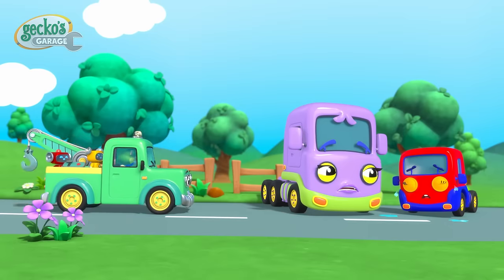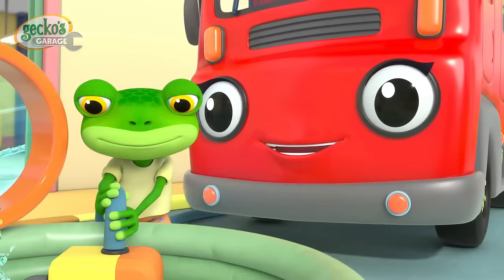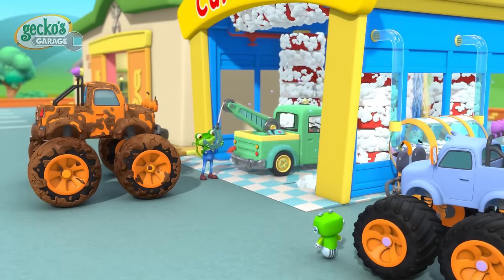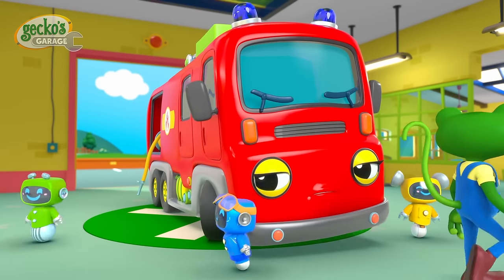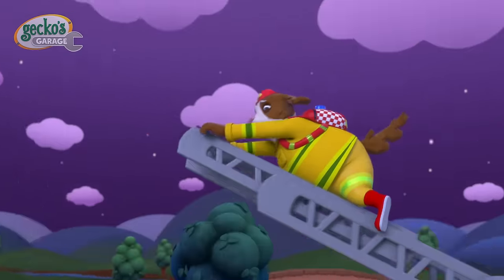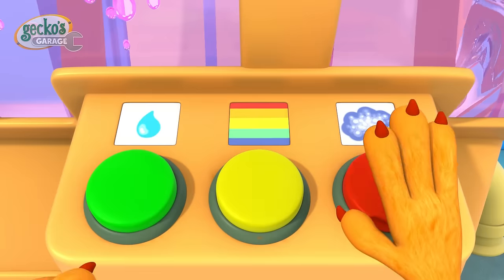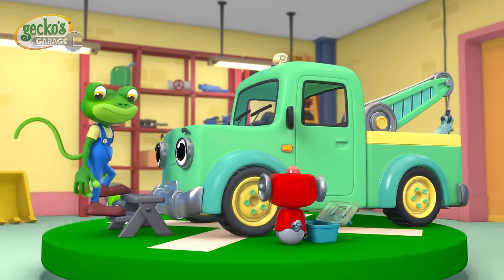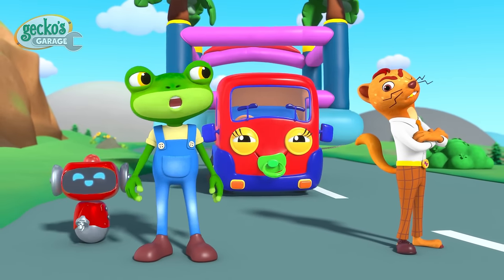Baby Truck Loses Her Dummy | Max the Monster Truck | Gecko's Garage | Animal Cartoons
Join Max the Monster Truck, Bobby the Bus, Tilly the Tow Truck and all their friends in exciting and educational adventures at Gecko's Garage! The gang are always finding creative ways to help solve each other's problems and save the environment with the help of teamwork and technical skills while learning new things along the way!

Gecko's Garage is a vehicle and animal based cartoon series for children set in a colorful world that’s jam-packed with friendly vehicles, helper robots, and a mechanic called Gecko. Watch and Learn all about  fixing trucks and vehicles, including monster trucks, buses, ambulances, construction trucks, tractors and lorries.

00:00 Baby Truck Loses Her Dummy
02:11 Bobby The Bus Is Sick
04:23 Earth Day: Farming Fix-up
07:24 No Monsters (Halloween)
09:28 Hero Day
12:29 Baby Truck Trick or Treat
14:30 Wacky Waterslide
17:34 Happy Birthday Gecko!
20:37 Baby Truck Sleepover
22:40 Bobby's Broken Windscreen
24:38 Dia de los Muertos (Day of the Dead)
27:40 Magnet Madness
29:41 Flying Fire Truck - Birthday Beach Party
31:43 Max & Molly Mudbath
34:49 Balloon Race
37:51 The Garage Is Haunted (Halloween)
39:53 Mummy Truck Saves the Day
42:00 Bobby's Bus Route Boo Boo
45:02 Gecko Is Sick
47:08 Spooky Camping!
49:13 Fire Truck Fun
51:19 Motorcycle Madness
53:28 Rainbow Buses
56:31 Helena Emergency Landing
59:31 Magic Mayhem
1:02:38 Monster Truck Rescue
1:04:43 Firefighting Friends
1:07:44 Gecko is Sleepwalking
1:09:53 Frozen Firetruck
1:12:53 Bobby the Bus Goes Electric
1:15:01 Kat's Rocket Sky Chase
1:17:03 Baby Truck Space Rocket Playtime
1:20:05 Molly's Lost Teddy Adventure
1:22:17 Runaway Car Wash
1:25:16 Baby Boo Boo Giggles
1:28:15 Grandma Gecko to the Rescue
1:30:22 Weasel Plan Thief
1:32:29 Weasel Wash Gone Wrong
1:34:34 Mending Mummy Truck
1:37:36 Tilly Tow Truck is Sick
1:40:33 Weasel Water Waste
1:42:39 Baby Race Pit Stop
1:45:46 Wake Up Weasel Cake Catastrophe
1:48:45 Don’t Throw It… Fix Up and Fly It!
1:50:50 Trash Treasure Hunt
1:52:53 Bouncy Castle Blimp Rescue